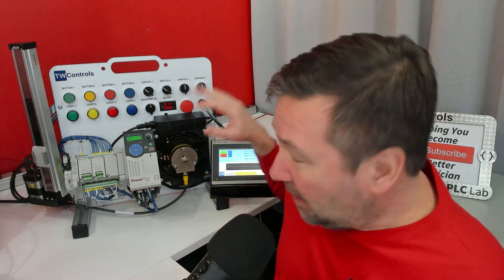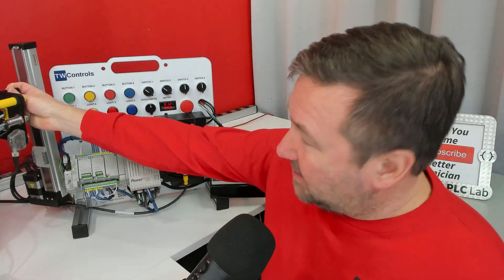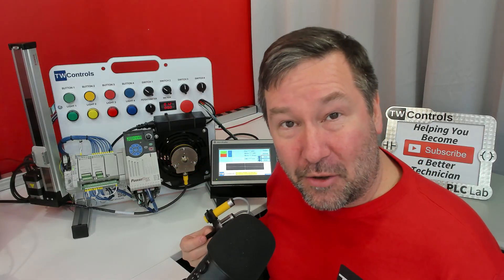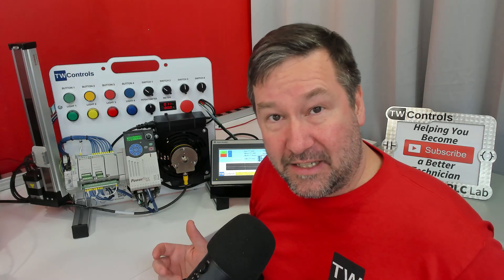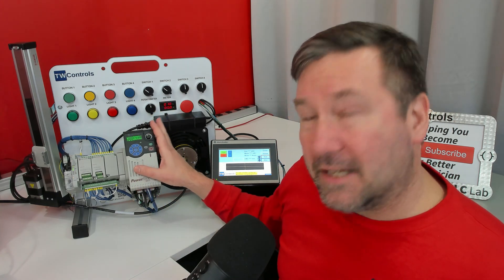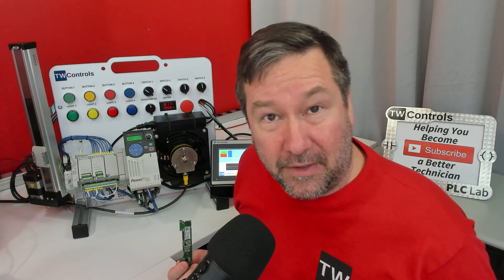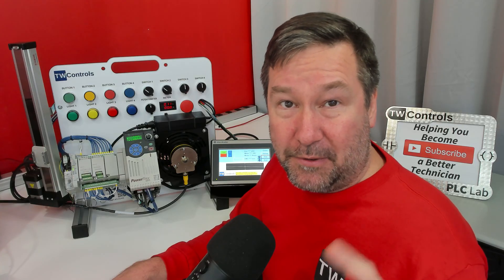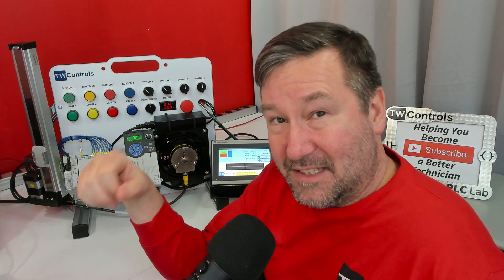Learn about Encoder. Incremental and IO Link